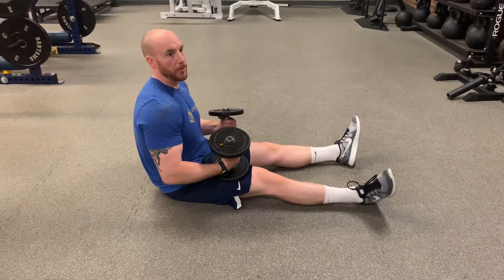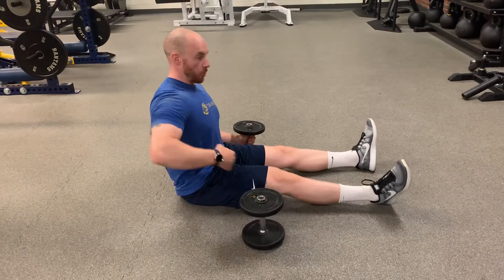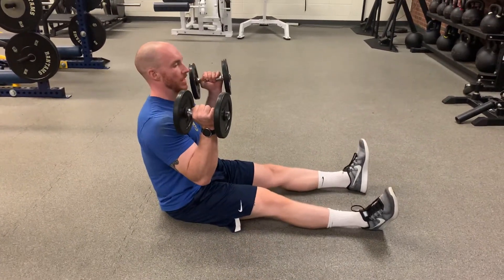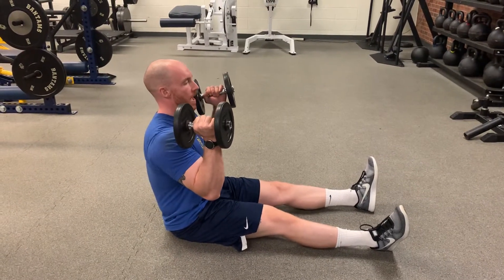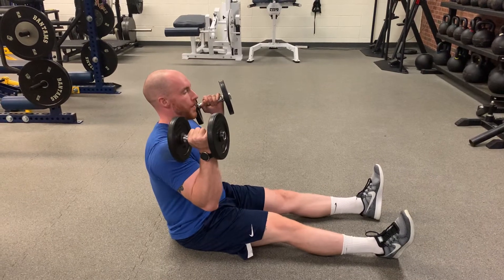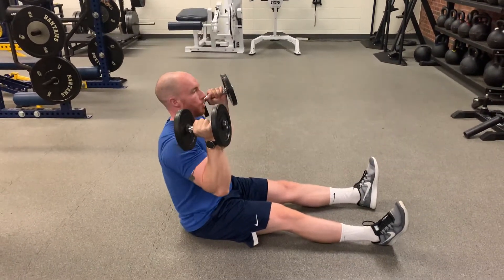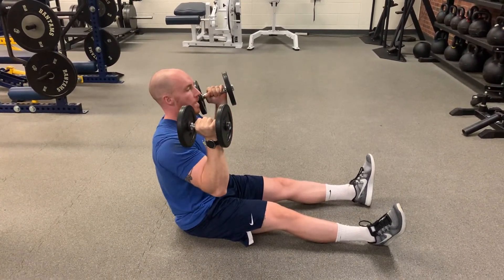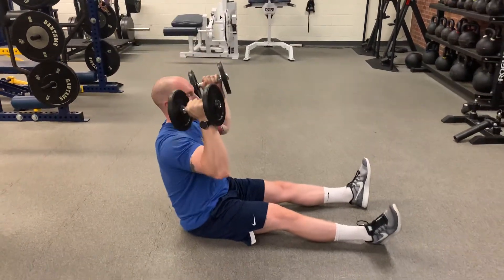L Press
Also known as the Z Press